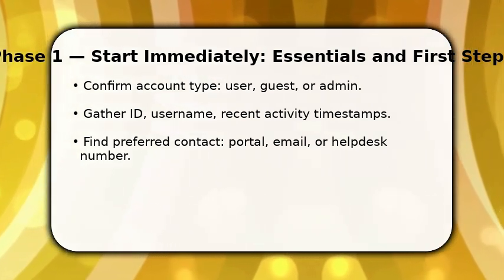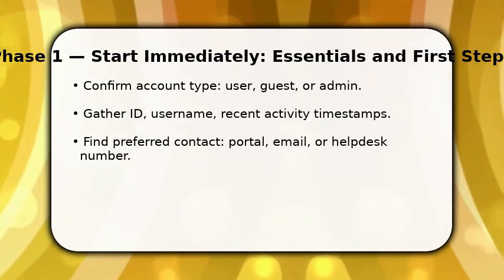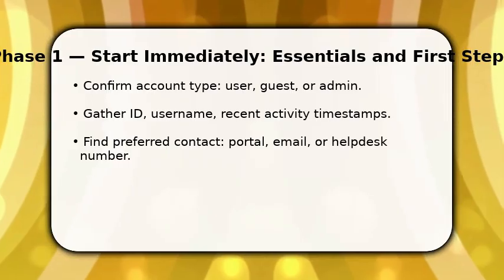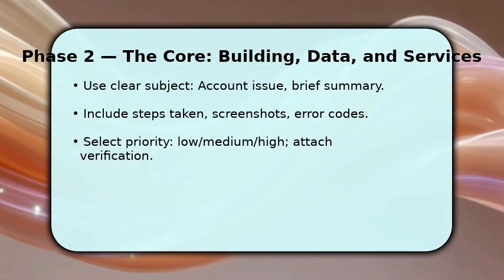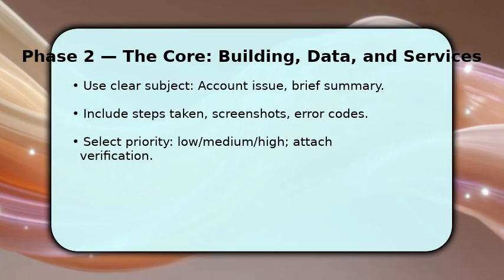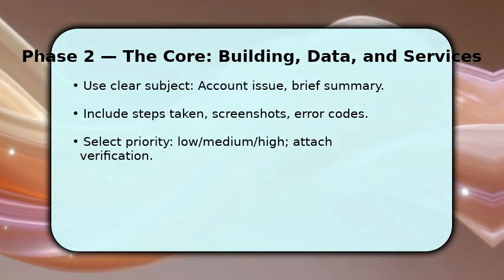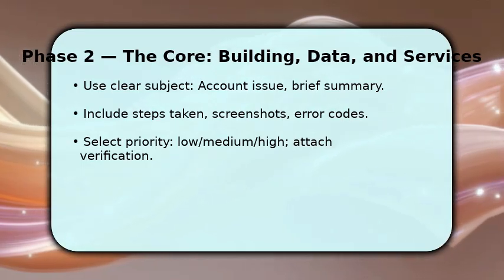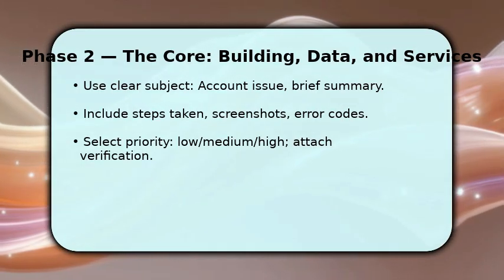How to Contact Your Account Administrator - Step by Step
How to Contact Your Account Administrator - Step by Step | 🔒 Surfshark VPN Deal — Stay private and secure. $1.99/mo + 3 Months Free ▸

Learn the precise steps to reach your account administrator on various platforms. This video guides you through contact methods, including email and live chat options for immediate assistance.